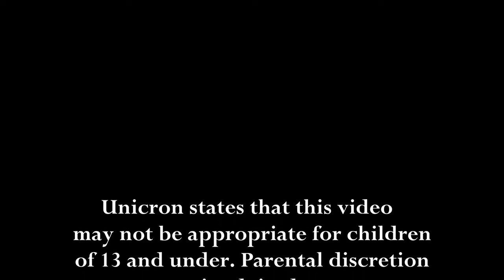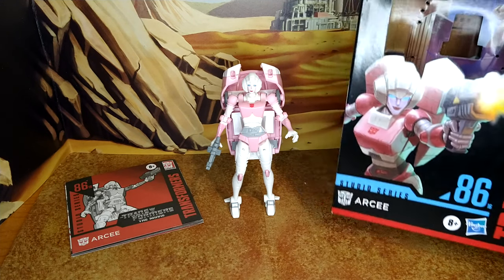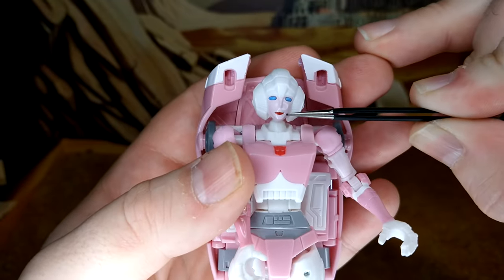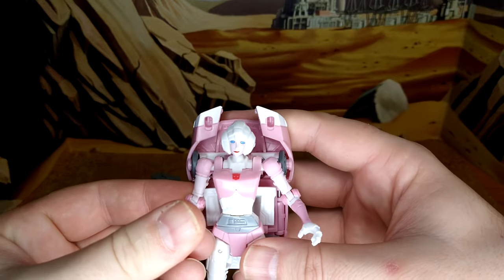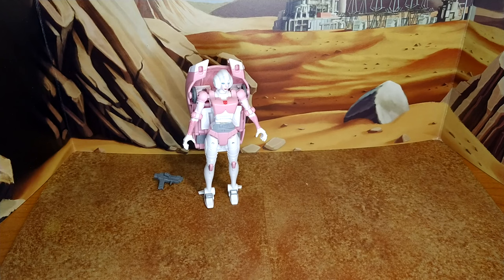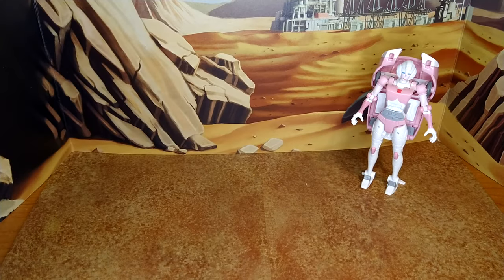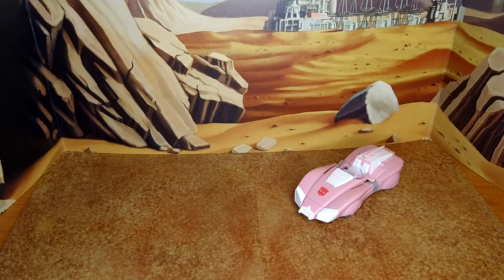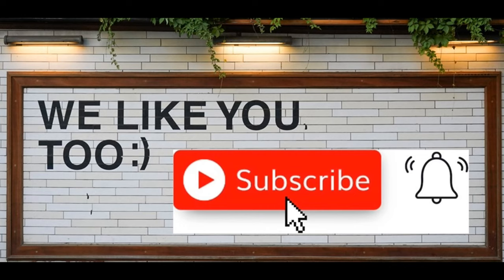Toy Review - Studio Series '86: Arcee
I have to admit that my expectations for this bad ass was too high. She's a good bot, but there is things about her I didn't expect to have to deal with, like makeup and more gaps. But come take a look, see for yourselves.